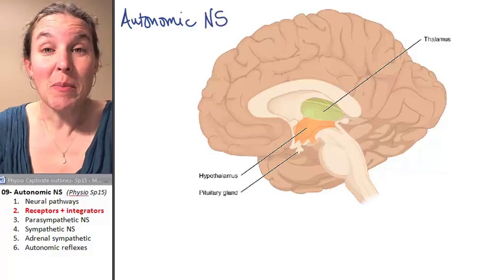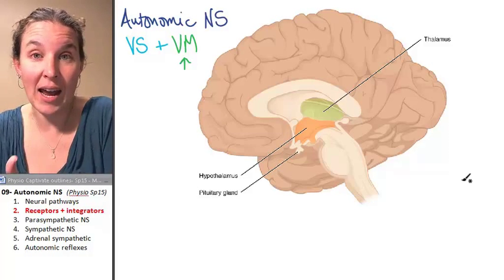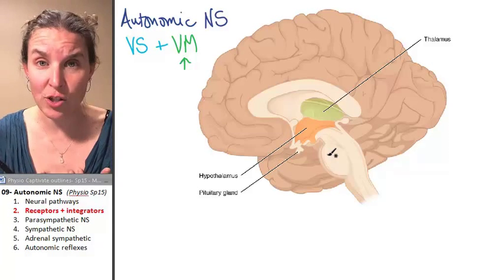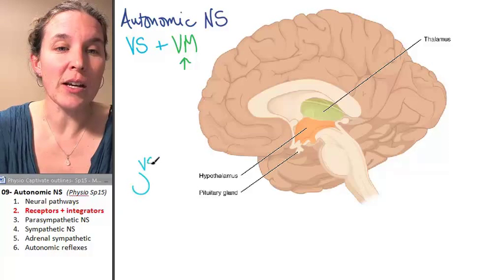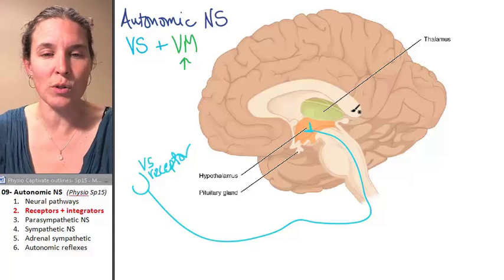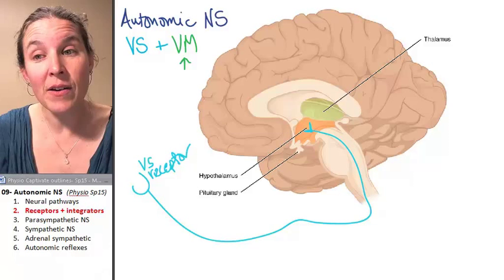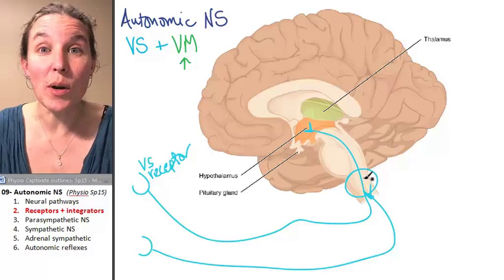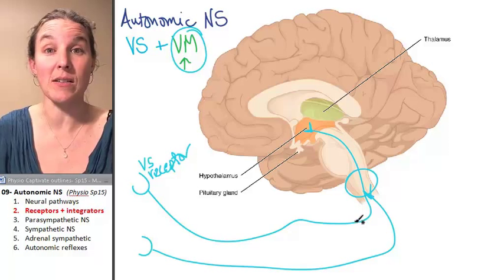ANS 2- Receptors and integrators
Part 2 in a 6 part lecture on the AUTONOMIC NERVOUS SYSTEM in a flipped Human Physiology course taught by Wendy Riggs. CC-BY. Watch the whole lecture (all 6 videos) by going to the PLAYLIST